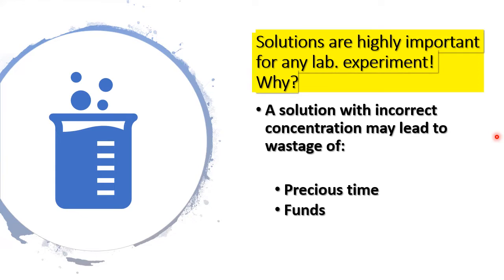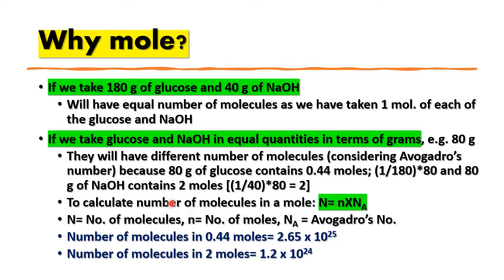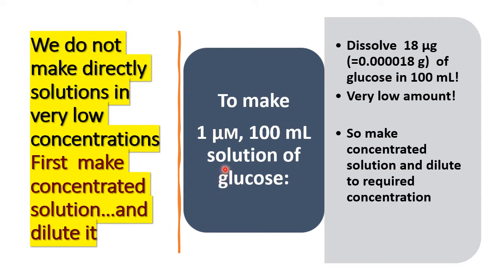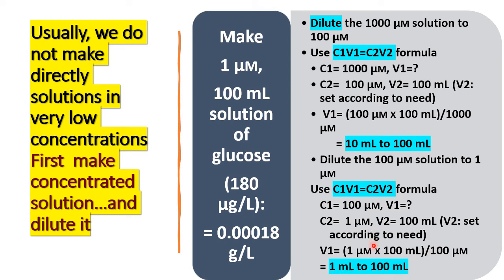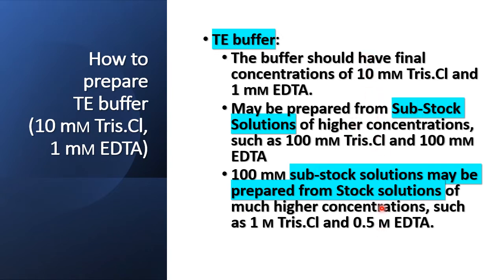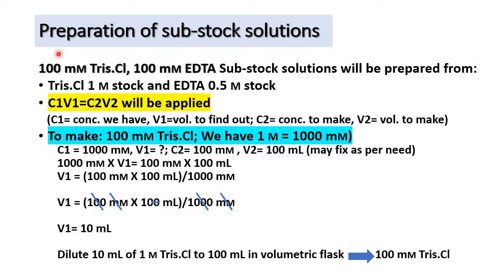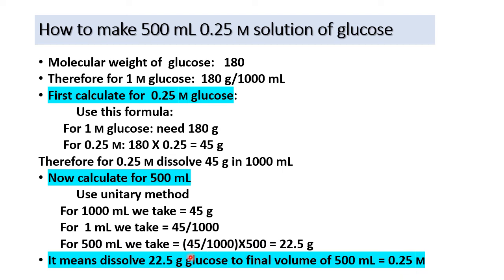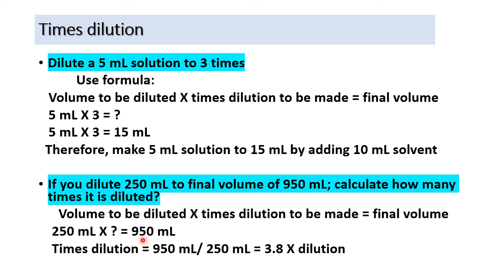How to prepare solutions (for research)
How to prepare solutions is very important video describing basics of solution preparation. Solution preparation is highly necessary for successful experiments and research. The students and researchers must need this as a single incorrect solution may ruin experiments and waste lots of time, energy and funds. How important are solutions to study molecular interactions is discussed with reference to molar concentrations.